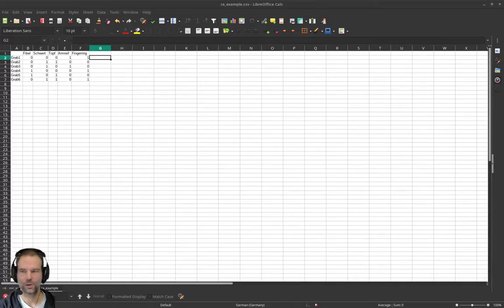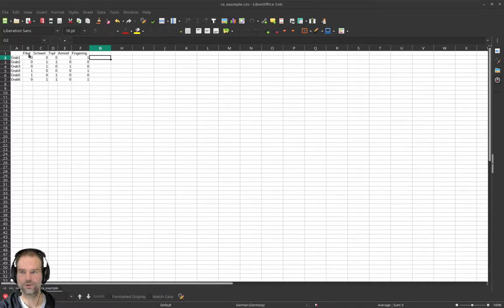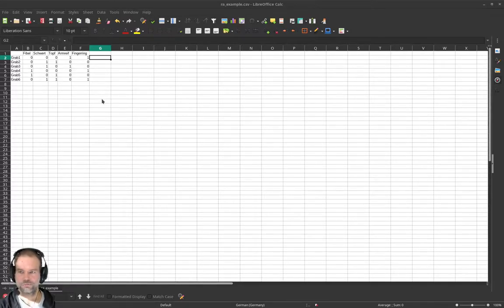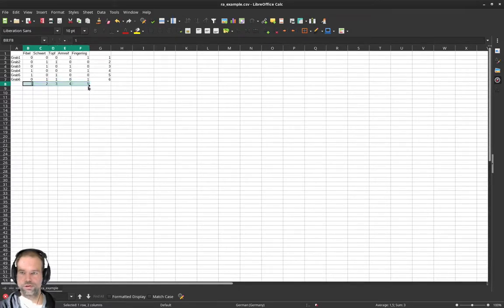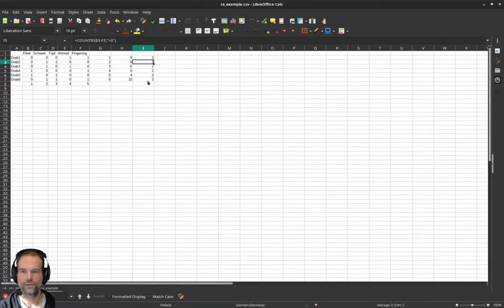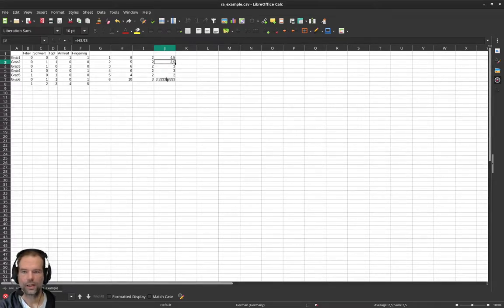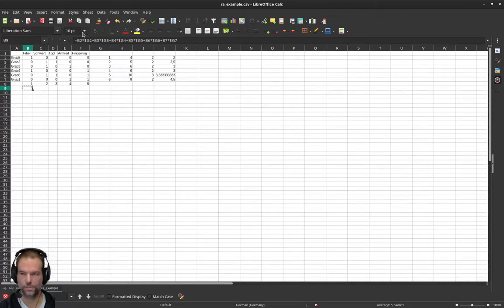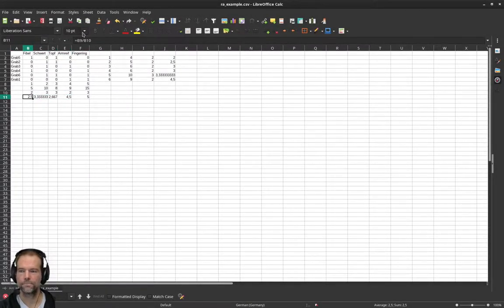06.03T - Seriation with Reciprocal Averaging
How you can do a seriation in every spreadsheet software using Reciprocal Averaging.